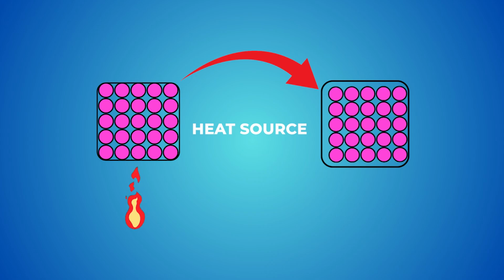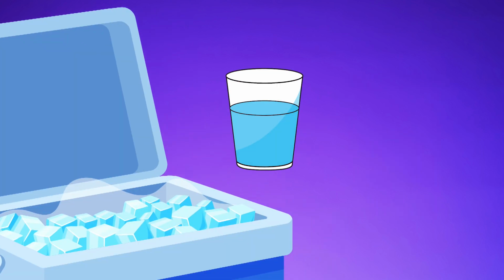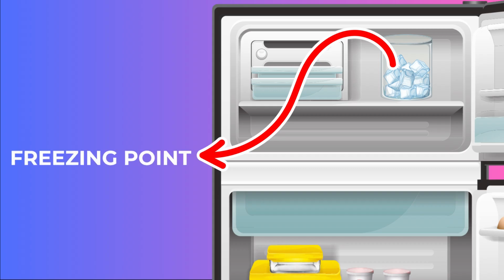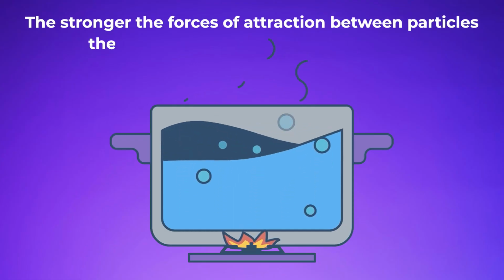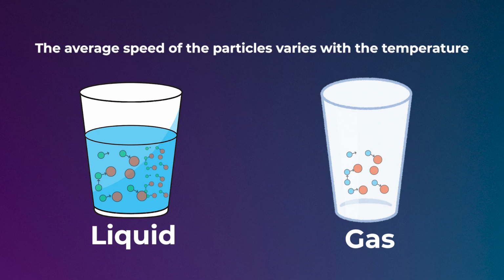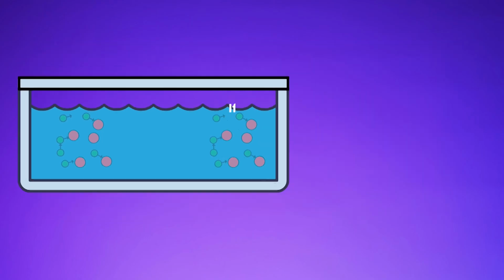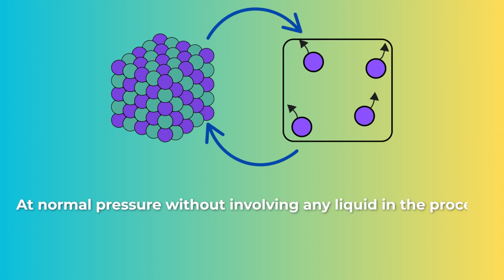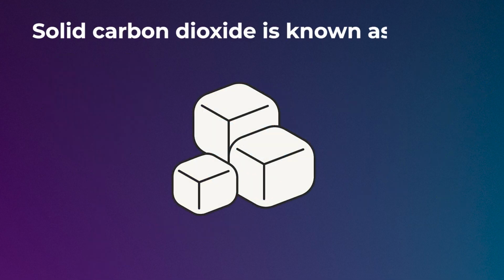GCSE Chemistry | Interconversions Between The Three States Of Matter | Class 9 | Lecture 1.2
In this video, we dive into one of the most fundamental concepts in chemistry - Interconversions Between The Three States Of Matter : solid, liquid, and gas.

This lesson is based on the Pearson Edexcel International GCSE (9–1) Chemistry Student Book, specifically pages 4 and 5, so make sure to follow along in your textbook for deeper understanding and revision.